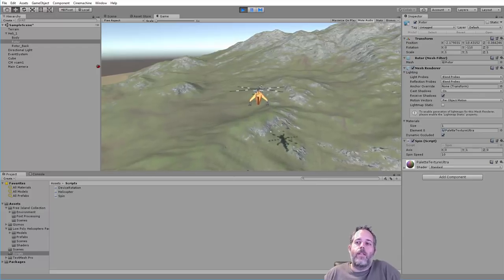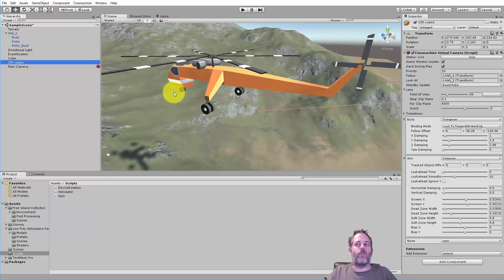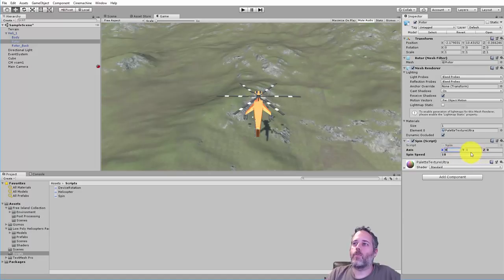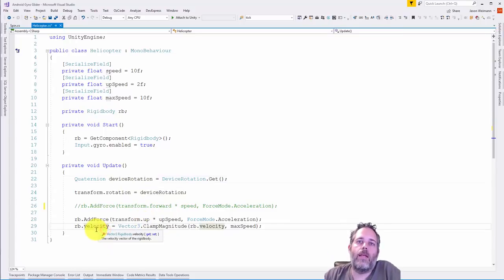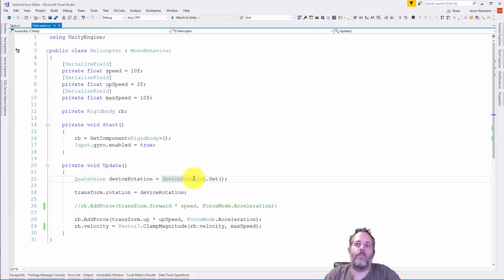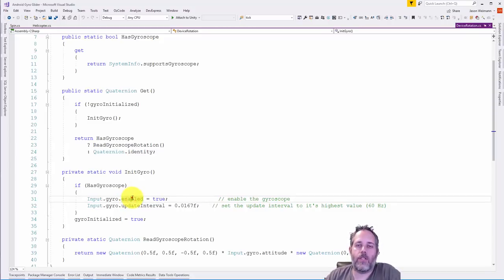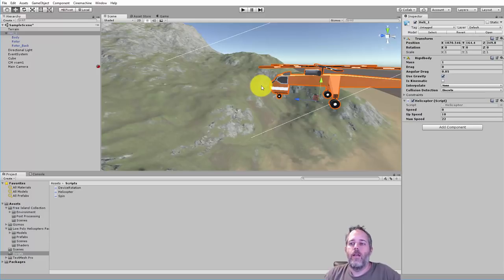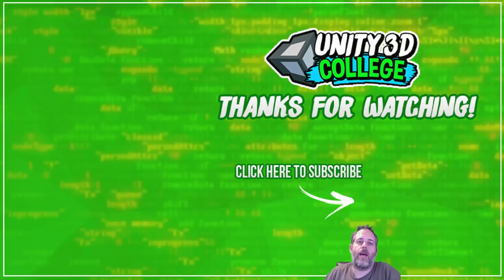Unity3D Android Gyroscope Controls (with a helicopter game)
Learn how to use the gyroscope to control your Unity3D game.